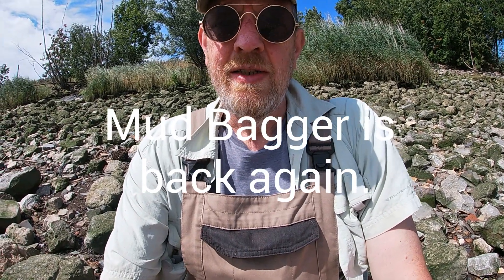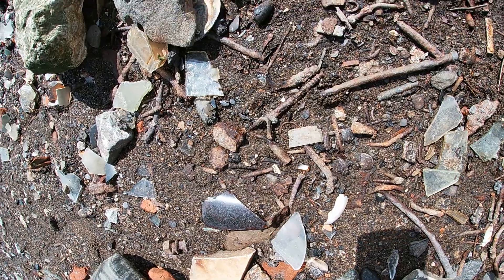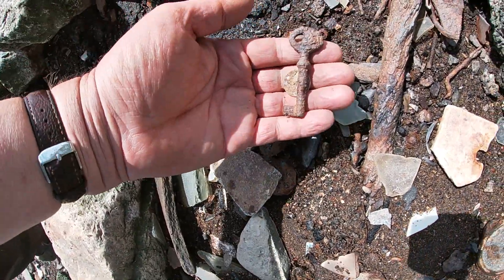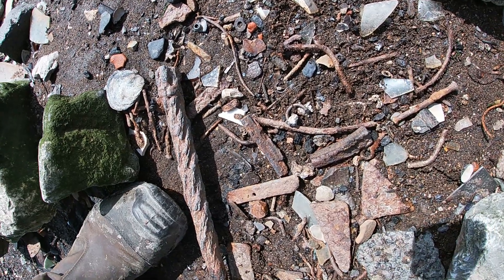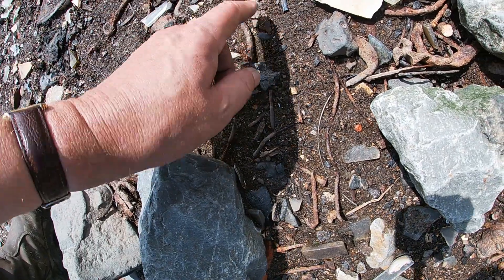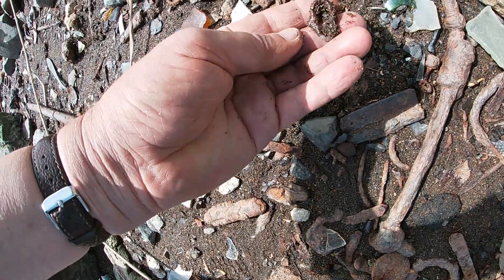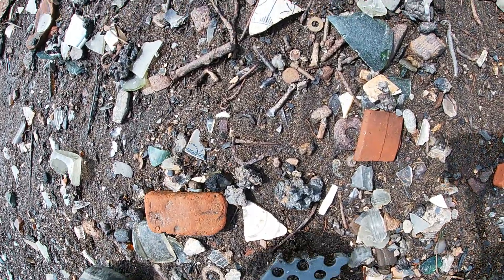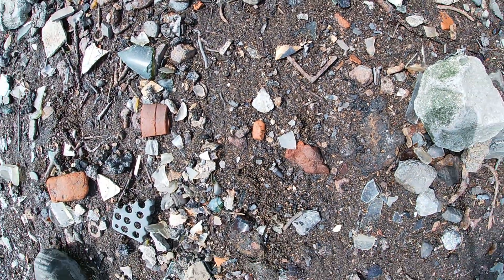Mud Baggers Mudlarking, coins, coins and more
First we go over the location to see what is on top. Later we scan the same spot when the tides are rushing in.